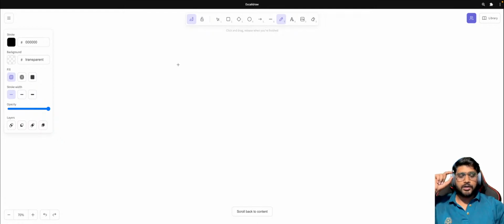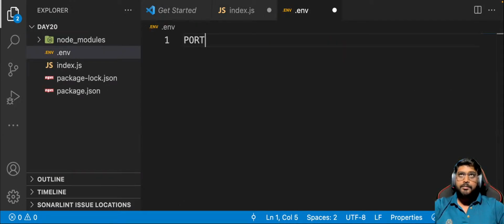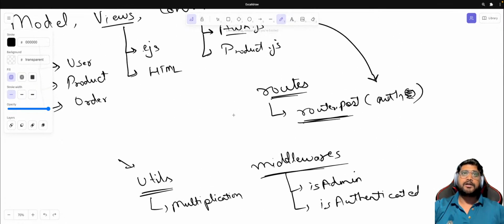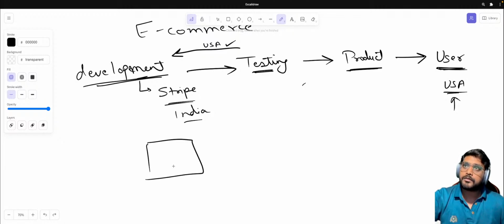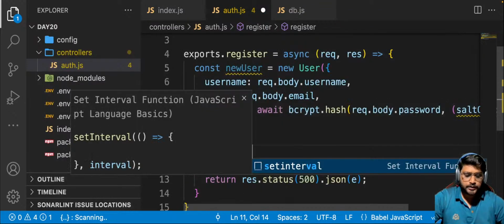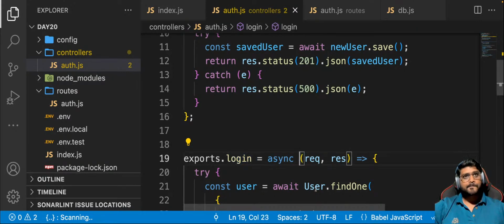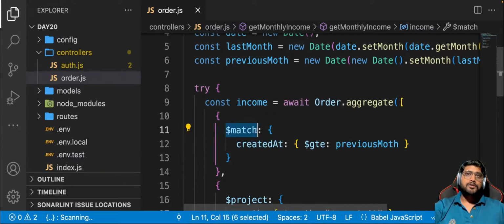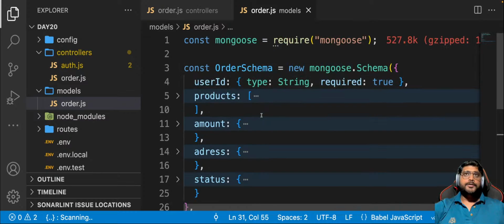Day 20 | Backend | E-commerce backend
3 steps to join the course:

1. and apply for the course.
2. Create your discord account and join our 20K member strong tech community
3. Join our WhatsApp group for updates and notifications

00:00 Intro
00:45 E-commerce Backend
01:30 Product Description
06:42 Aggregation
12:25 Let's jump to code part
14:12 create our starting point
20:39 let's connect our database
53:16 Create controller
1:05:55 let's have card.js
1:10:22 models
1:39:00 Outro

A few things we offer to students :
2 months course covering everything they would need to become a rockstar backend  developer.